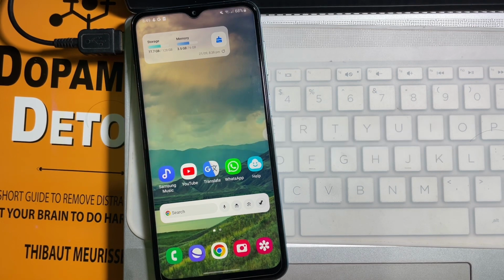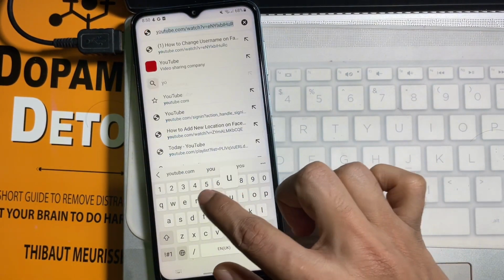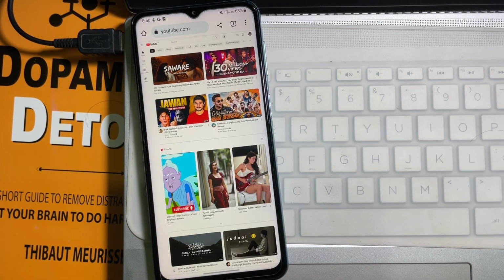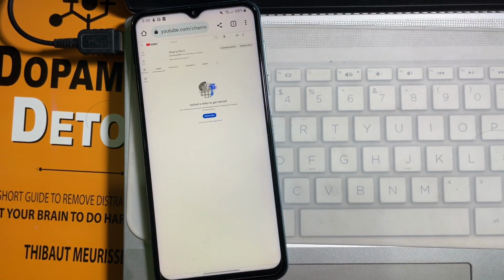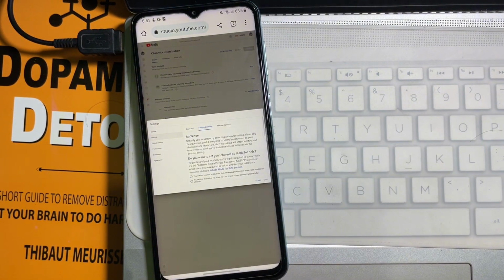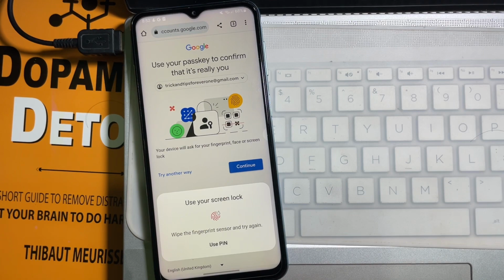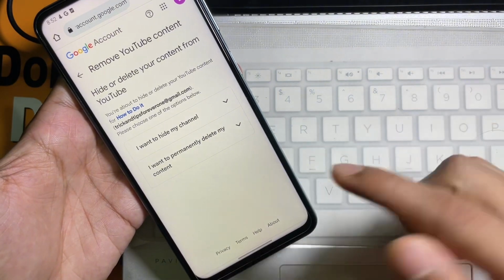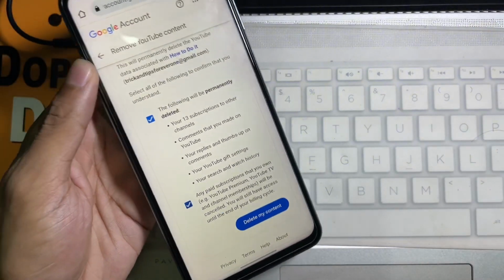How to Delete Youtube Channel Permanently by Mobile phone - Full Guide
Delete your Youtube channel permanently
Sign in to YouTube Studio.
From the left sidebar, select Settings .
Select Channel Advanced Settings.
​At the bottom, select Remove YouTube Content. ...
Select I want to permanently delete my content.
Select the boxes to confirm you want to delete your channel.
Select Delete my content.